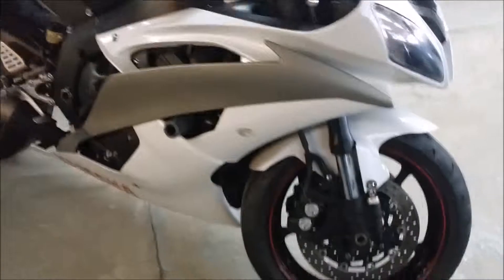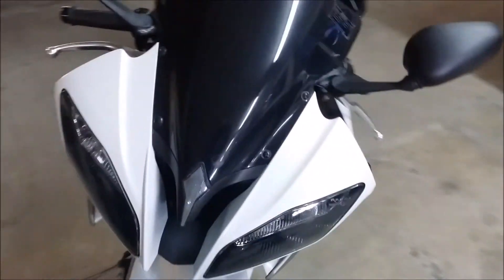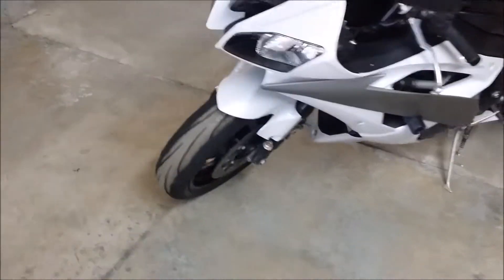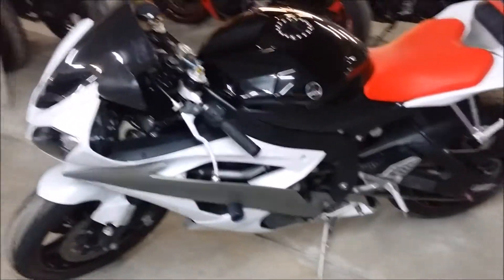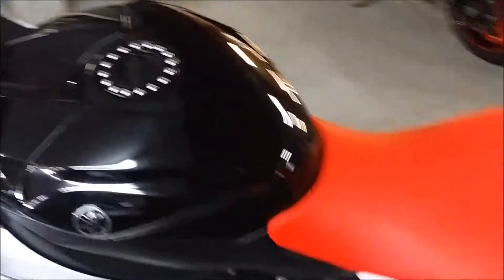2009 used yamaha r6 crotch rocket for sale u1941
2009 used yamaha r6 crotch rocket for sale u1941